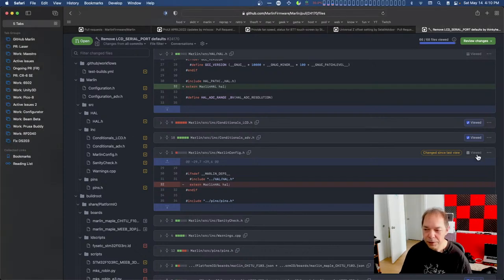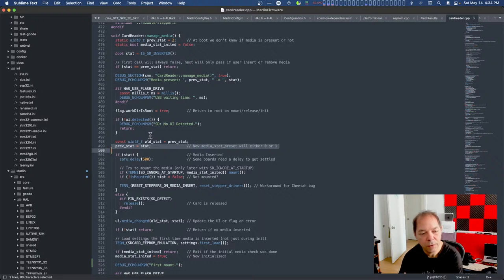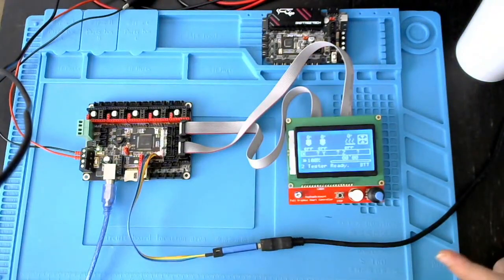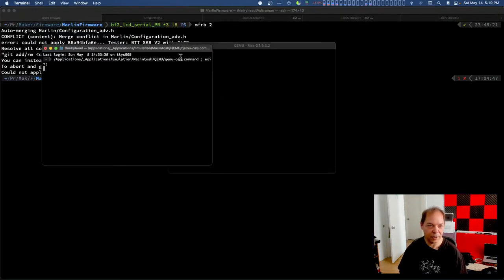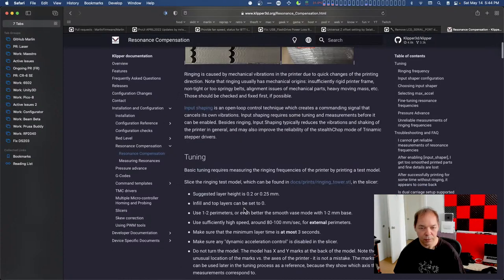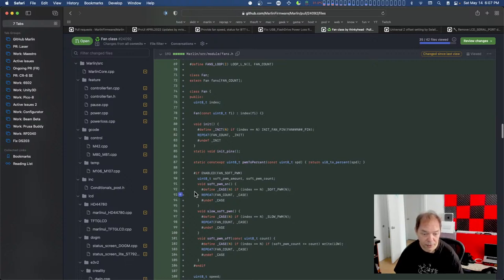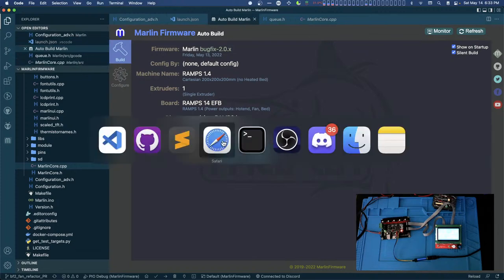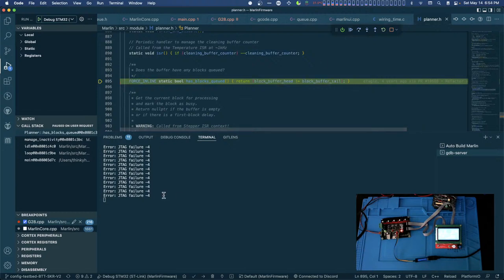Marlin Live — 14 May 2022 — Marlin Catch-up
In this live-stream I'll be catching you up with the latest Marlin changes and news. Join me starting at 4pm CDT. Your questions are welcome.